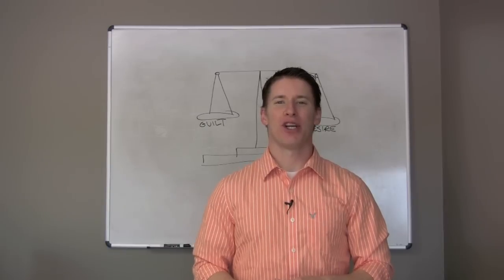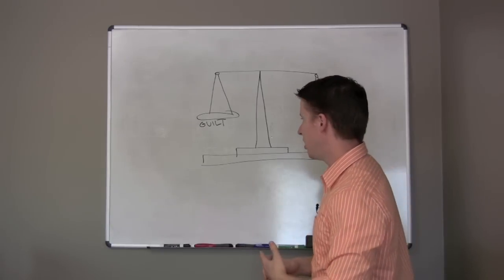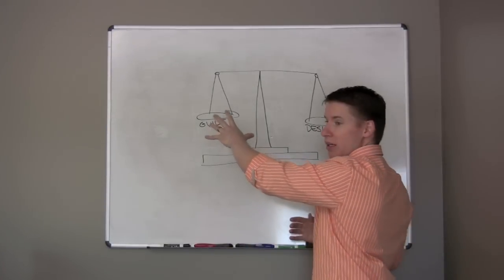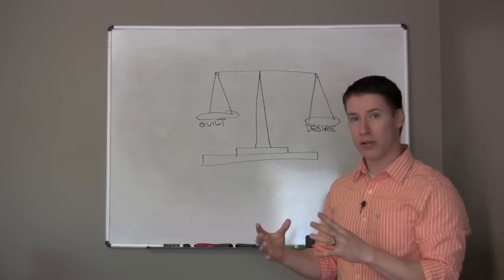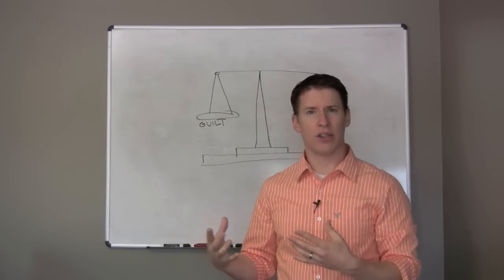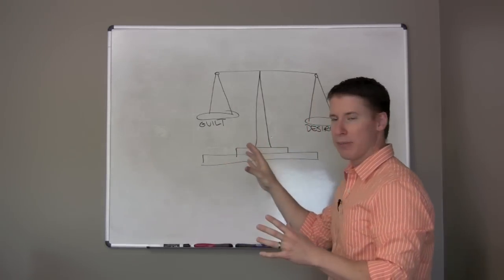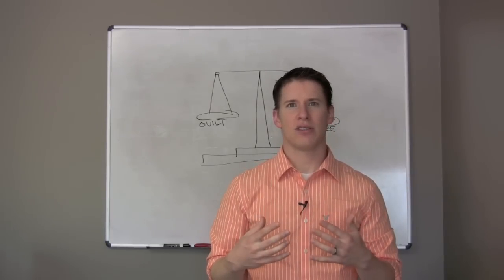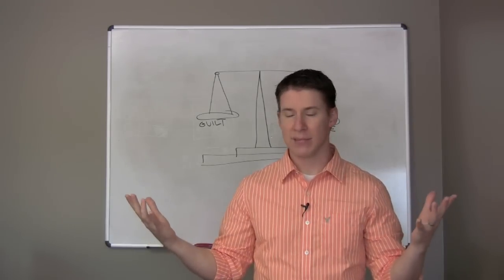Guilt and Desire - a Balancing Act (Whiteboard Wednesday)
Proactively budgeting will help you avoid feelings of guilt when purchasing those things that you desire.  It will also help you avoid those purchases that cause true guilt because they're not something you truly desire.